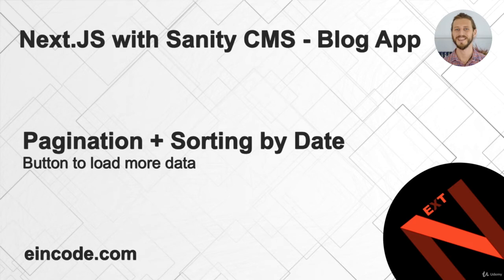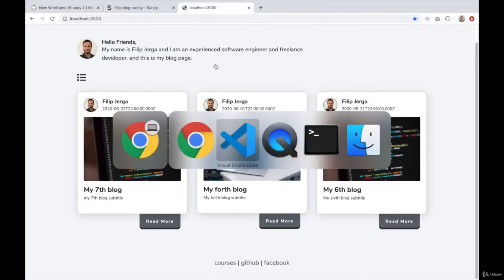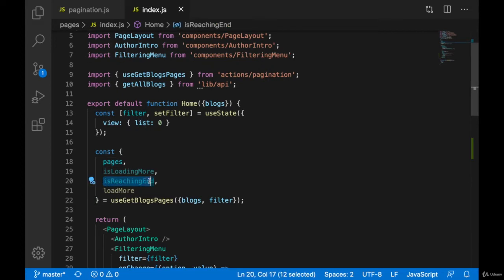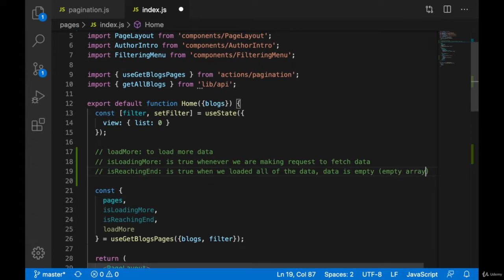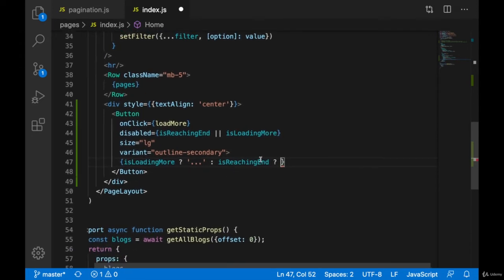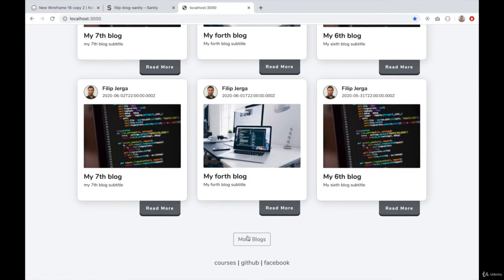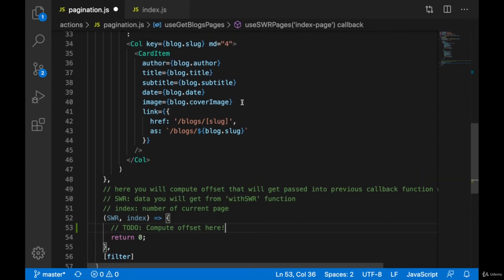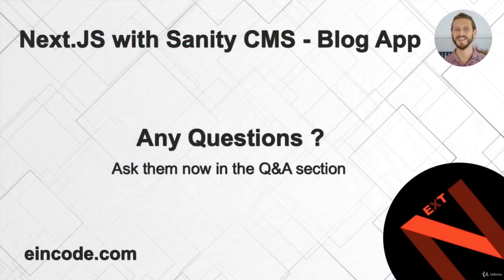3 Button to load